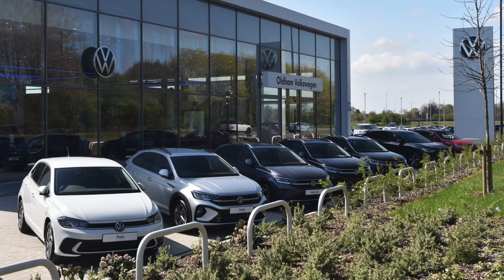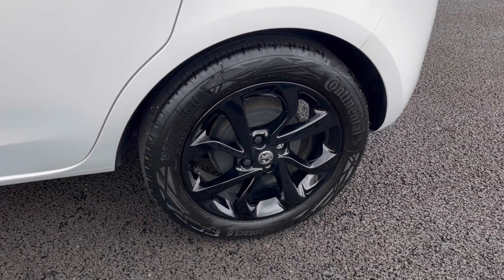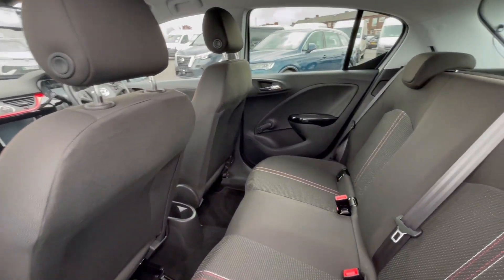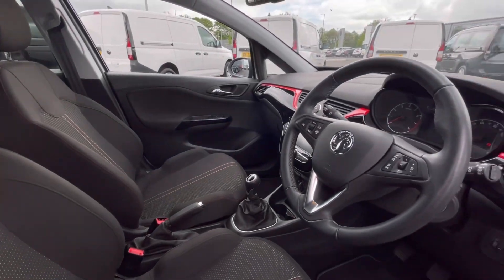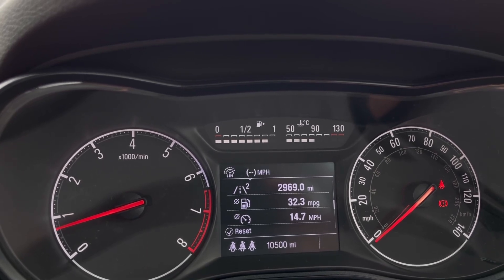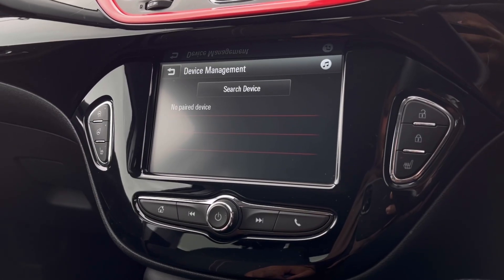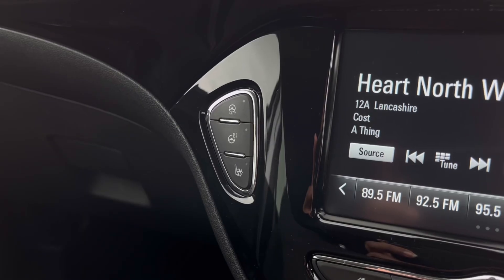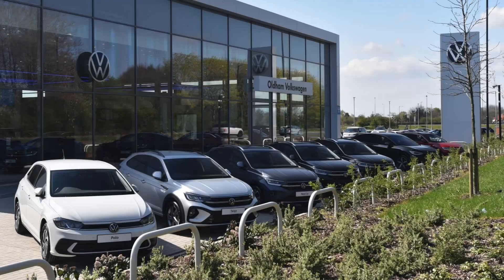Used Vauxhall Corsa 1.4i ecoTEC Griffin | Oldham Volkswagen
Just arrived in stock this Vauxhall Corsa 1.4i ecoTEC Griffin, is now available for sale from Oldham Volkswagen.

Vehicle Spec –
Reg - MP19WLL
Age - 2019
Miles - 10,500
Fuel Type - Petrol
Transmission - Manual

- Navigation system
- Dab radio